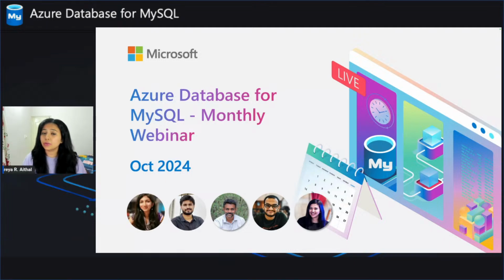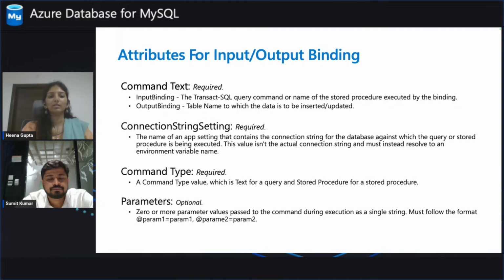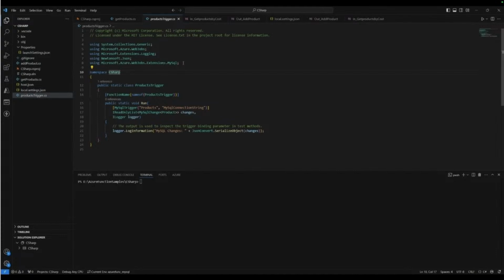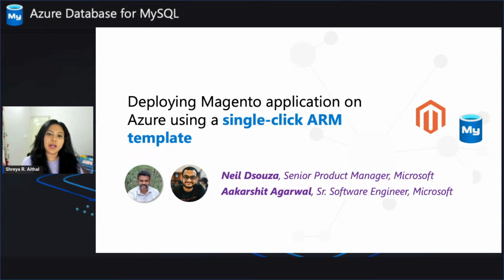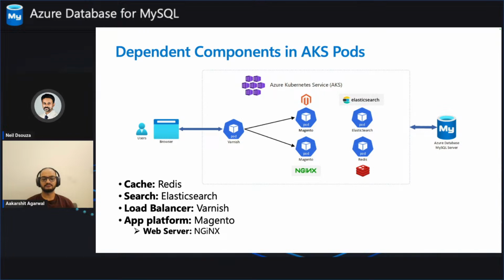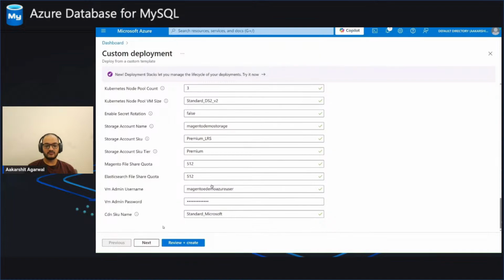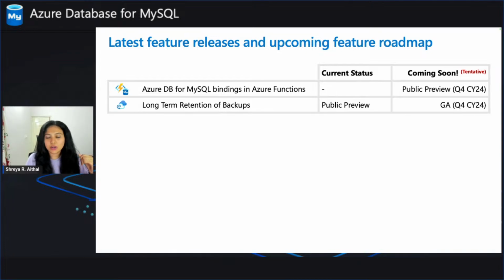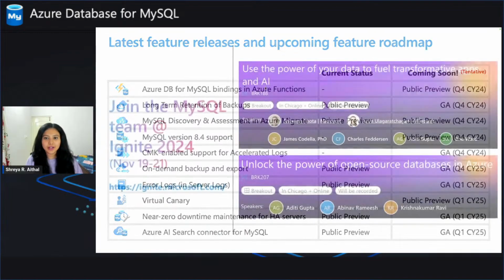Azure Database for MySQL - Monthly Webinar (Oct 2024)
Join this month's Azure Database for MySQL live webinar for the latest news and updates on the service, for technical deep-dives, and to interact directly with the Product Group!

0:00 Agenda
1:34 "Azure Database for MySQL bindings in Azure Functions” – Heena Gupta, Software Engineer II, Microsoft, and Sumit Kumar, Software Engineer II, Microsoft
15:00 "Deploying Magento application on Azure using a single-click ARM template" – Neil Dsouza, Senior Product Manager, Microsoft, and Aakarshit Agarwal, Senior Software Engineer, Microsoft
29:06 "Upcoming roadmap" – Shreya R. Aithal, Product Manager II, Microsoft
34:40 Join the MySQL team @ Ignite 2024